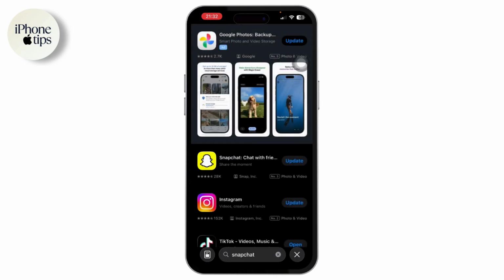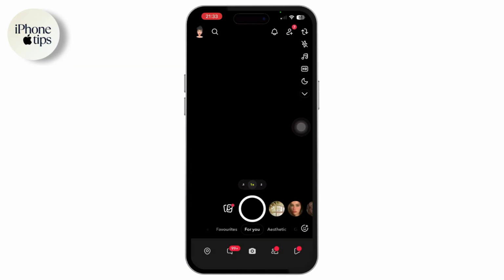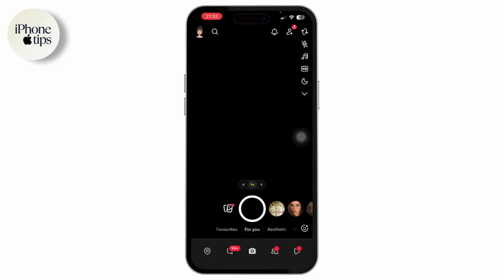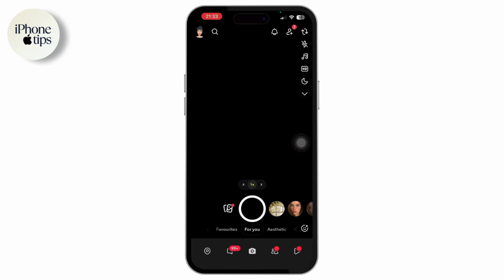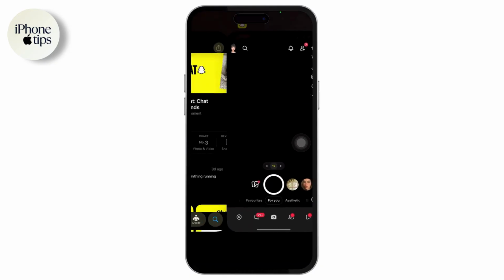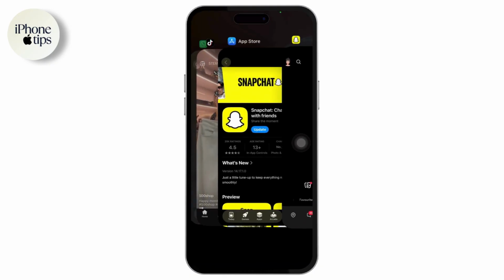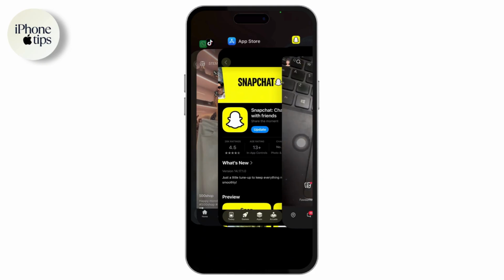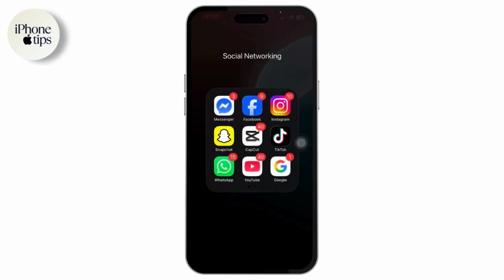How To Fix Snapchat Camera Quality iPhone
Snapchat photos and videos looking blurry or low quality on your iPhone? This video covers simple fixes like updating the app, switching to the rear camera for higher resolution, using flash in low light, closing background apps, and ensuring a strong internet connection for clearer snaps. Perfect for anyone dealing with pixelated photos, grainy videos, or poor camera performance on Snapchat. Get crisp, clear snaps every time with these quick adjustments.

fix snapchat camera quality, how to fix snapchat camera quality, snapchat camera quality, snapchat camera quality, how to improve front camera quality on snapchat, snapchat